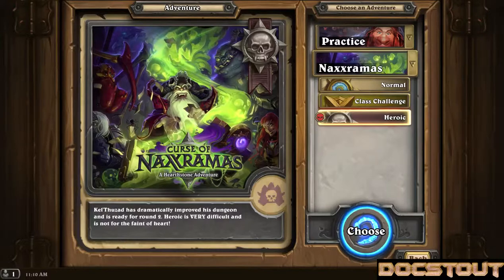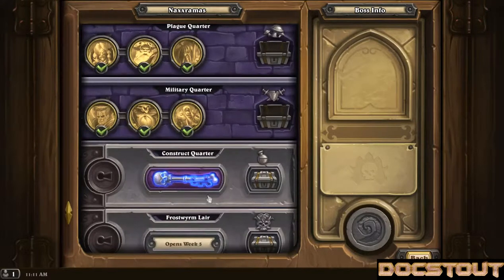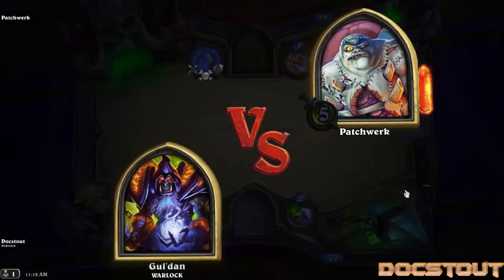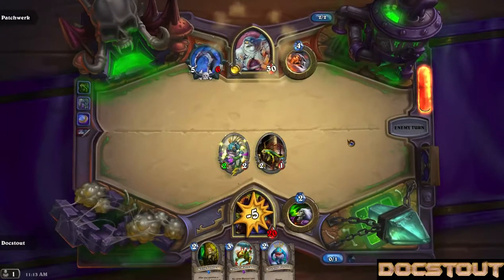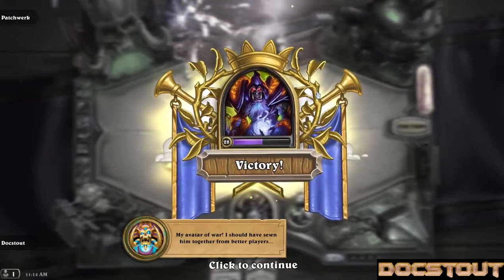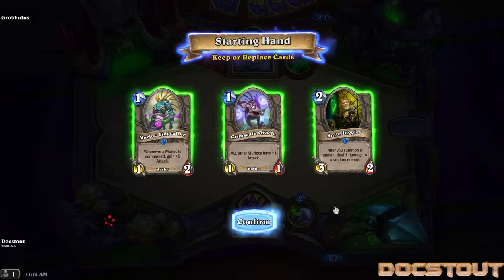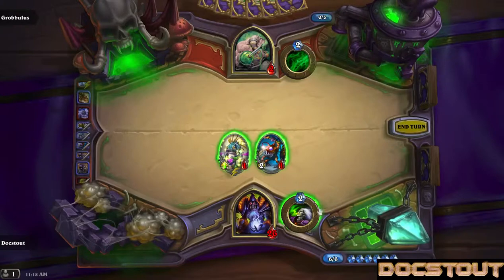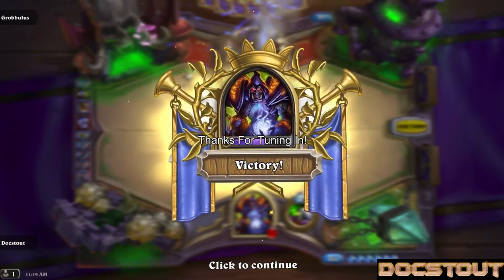Hearthstone: Murlocs Invade Naxxramas Pt. 18!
Doc enters the construct Quarter with Murlocs in tow, facing the first two bosses, Patchwerk and Grobbulus! Sewn together corpses? Needs more murloc.